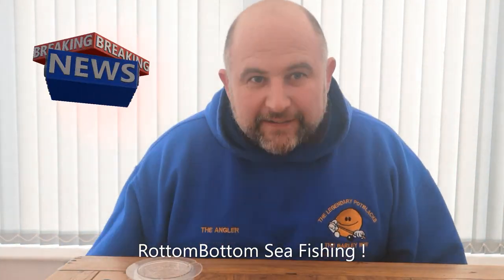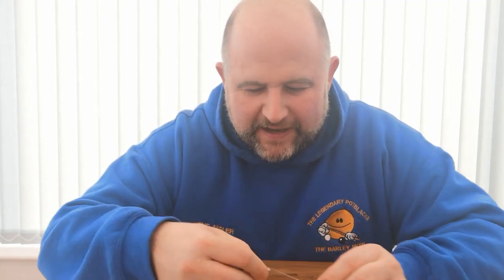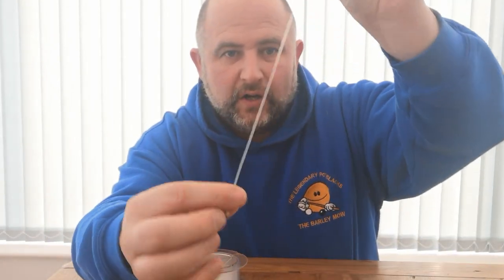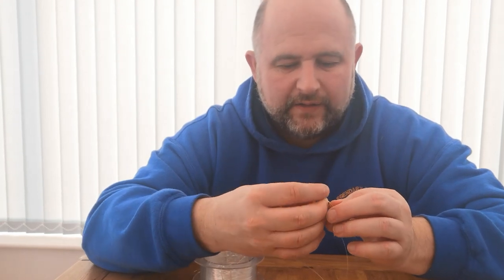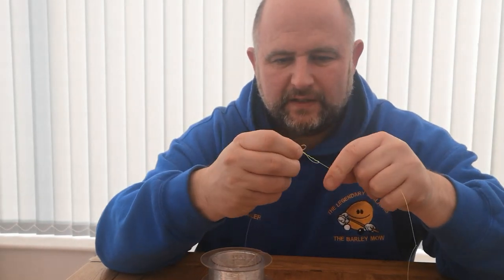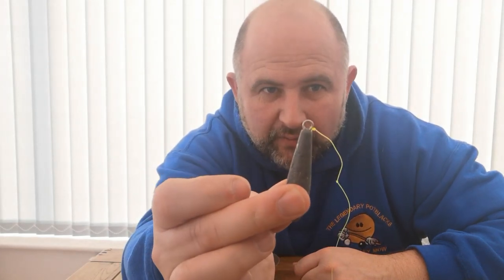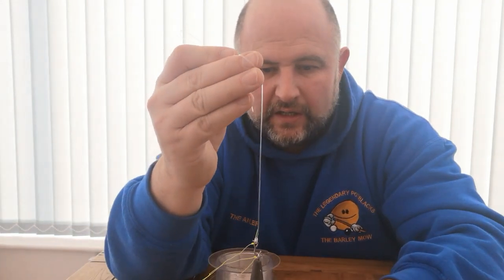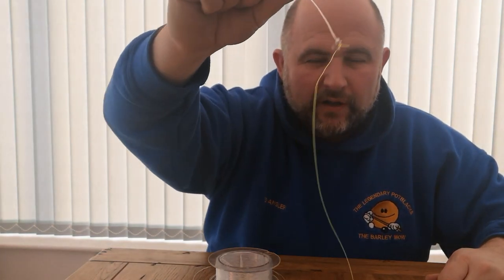Sea Fishing and a Rotten Bottom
Here is a brief over view and explanation of how the "Rotten Bottom" idea can work, some people have different idea's to this but this is my chosen method.
Andy Bowrahfishing.